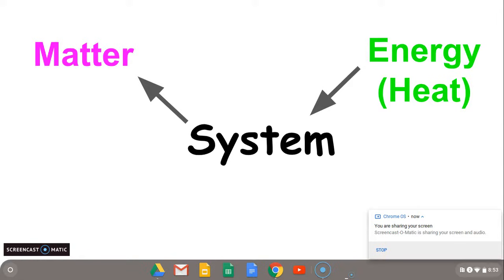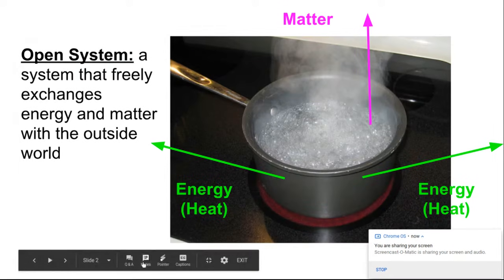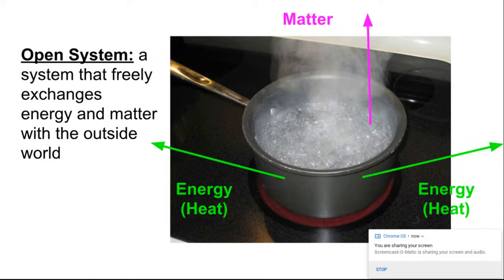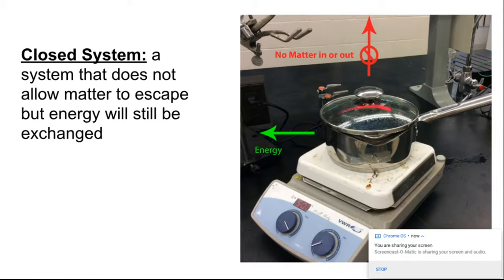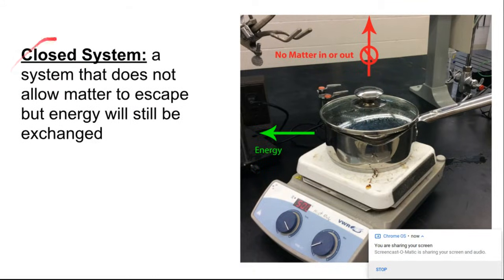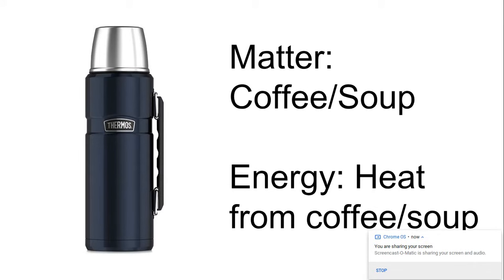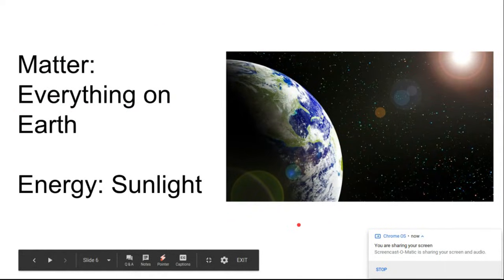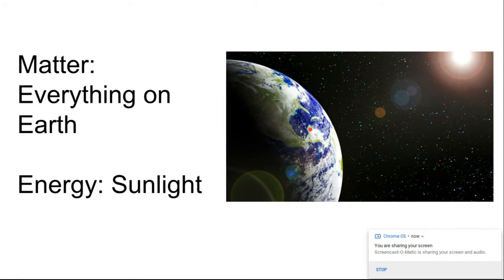Open and Closed System Notes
Video notes for 6th Grade Science Students at NPMS